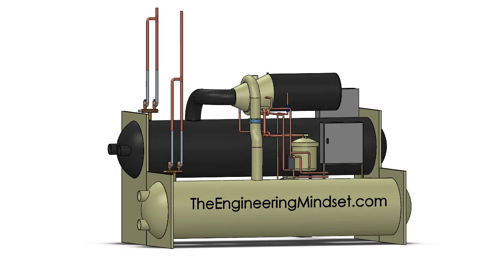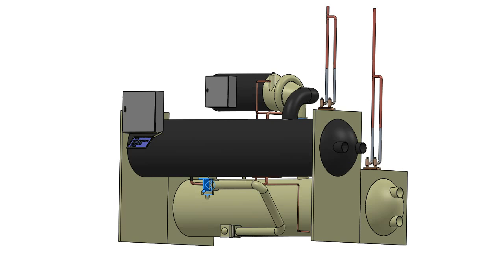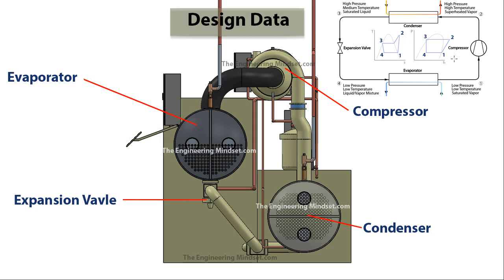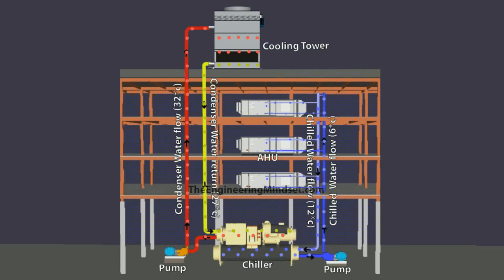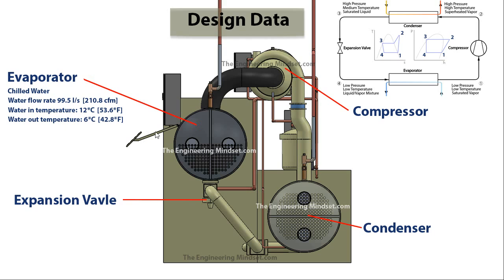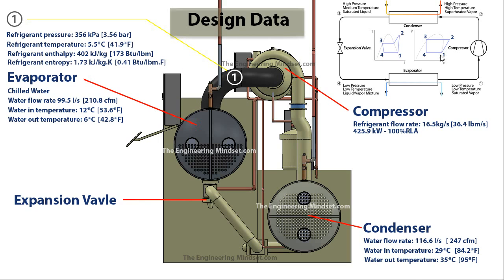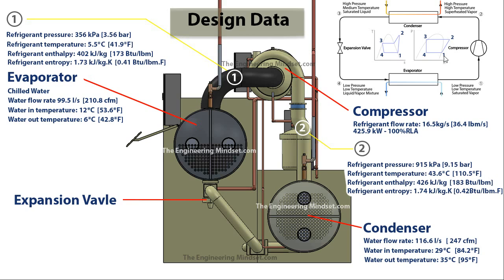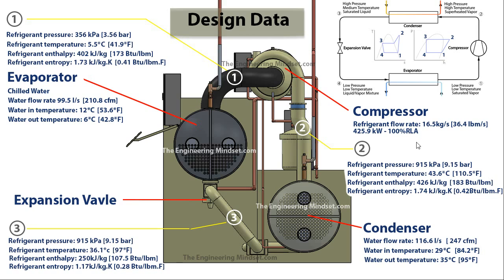How Chiller works - Design Data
This video guides you through the advanced operation of a chiller, making use of animations, illustrations and 3D models to help build your understanding.
This covers the basics of a centrifugal chiller in a typical office building. By the end you should be able to identify the main components and the main circuits of a chiller.